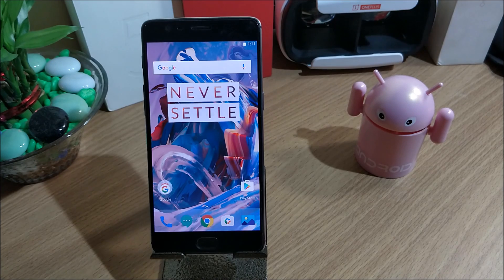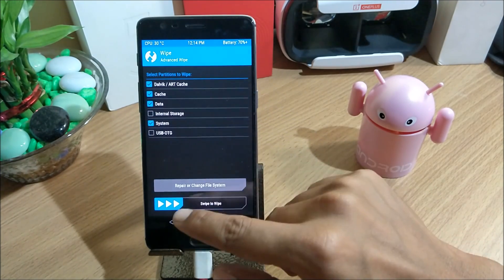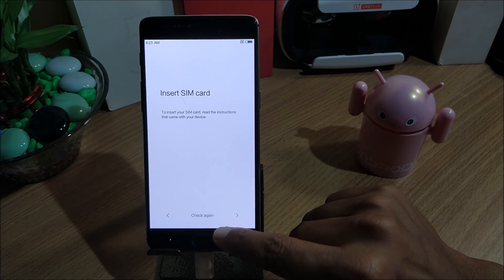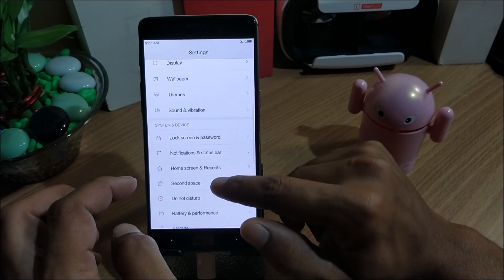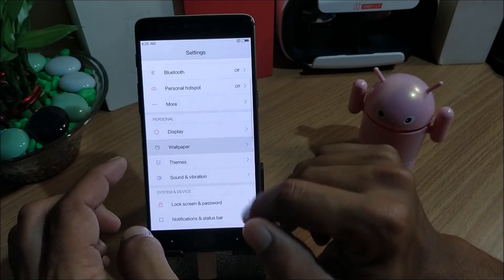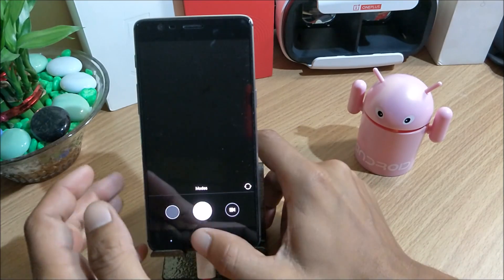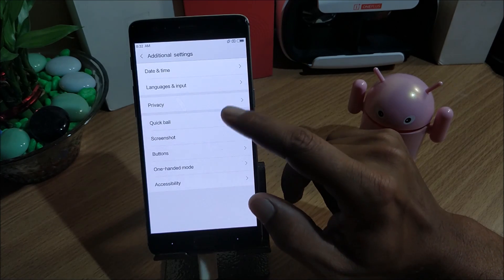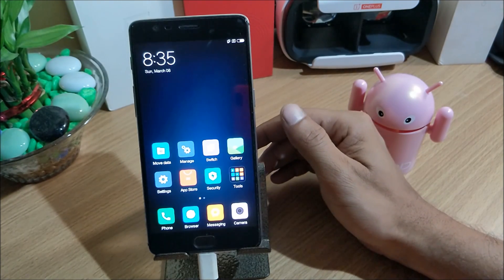ROM Android 7.0 Nougat MIUI 8 For OnePlus 3 And 3T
Guide To Install Android 7.0 Nougat MIUI 8 For OnePlus 3 And 3T. MIUI 8 ROM is based on the Nougat version of Android which is developed for OnePlus 3 and 3T. It is compatible with the OnePlus 3 and 3T. MIUI is the official UI of Xiaomi which is more customizable and tons of themes and wallpapers are available on it. Which makes this ROM more popular and also its user interface is much better.

Guide To Install:-
• Download “  MIUI_OP3/3T_Hito_7.6.8_7.0_20170614.zip  ”, copy it to external memory.
• Turn off your phone and enter Recovery Mode by Volume UP+ Power Key at the same time.
• Take the full backup if you ever want to return to Previous ROM it will be useful.
• Then ‘ wipe and format option ⇒ wipe data, system, cache and Dalvik cache ’ via recovery.
• On TWRP home screen go to Install navigate to MIUI_OP3/3T_Hito_7.6.8_7.0_20170614.zip.
• Swipe to install the ROM.
• When the process Completes, reboot your device.
• The first-time Reboot will take 4-5 minutes to boot, don’t interrupt the process.
• Enjoy the MIUI 8 ROM.

Downloads:
ONEPLUS 3: